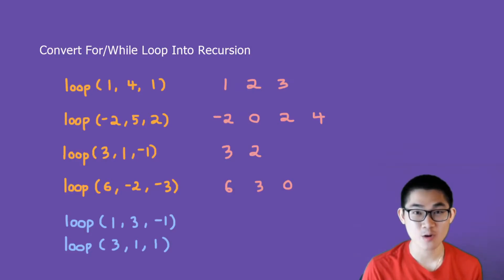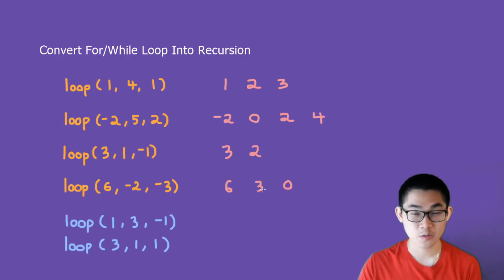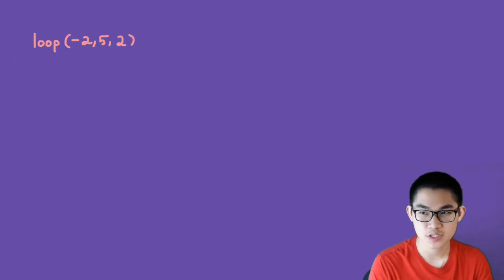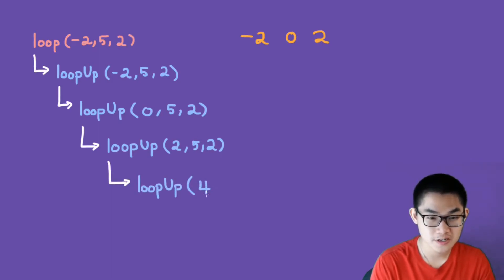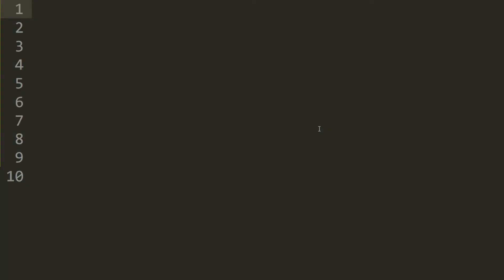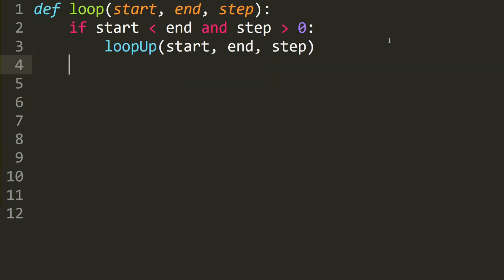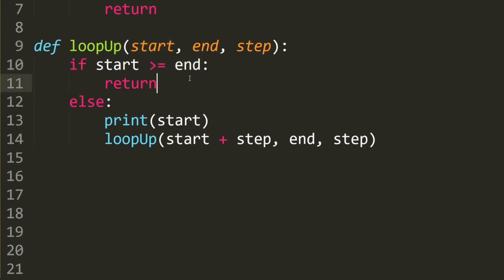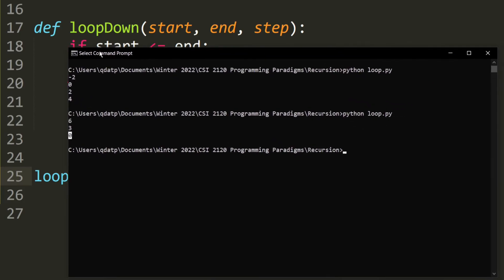How to Write Recursion Instead of For/While Loop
Hi everyone! In this video, I will show you how to write a function using recursion instead of for loop or a while loop. In other words, I show you how to convert a for loop and while loop into a recursive function. Why is this important? Some problems cannot be solved using a for loop, so this will be a very good start to write in recursion. As well, understanding this video using recursion will allow you to be able to solve  more complex recursive algorithms in the future.

In the next video, I will show you how to print a list or array using recursion. This will provide a foundation for you in the future when you must print the content of a tree, which is quite similar to a list.